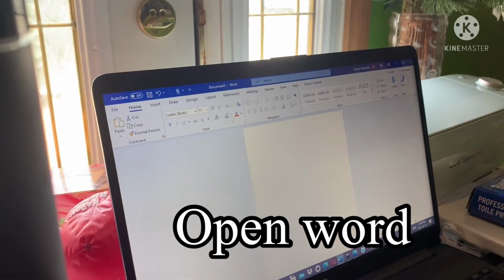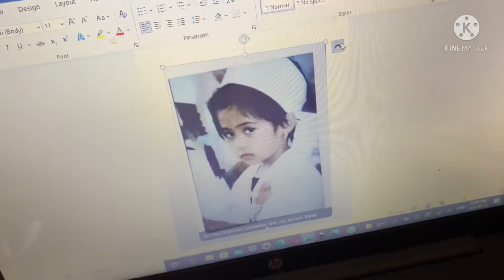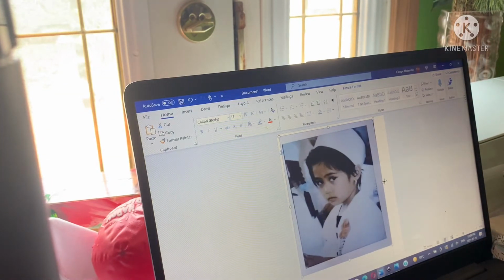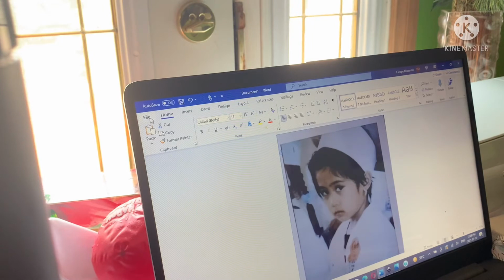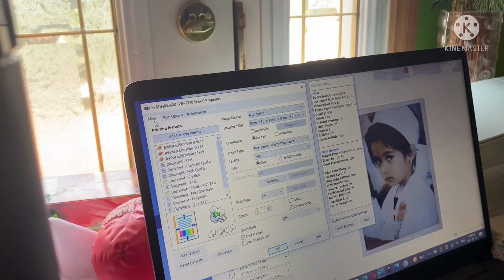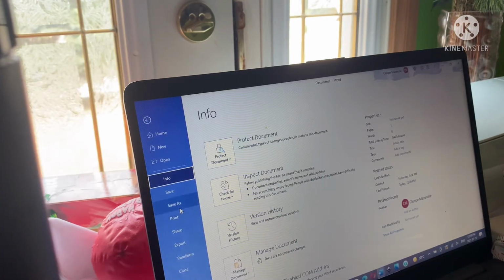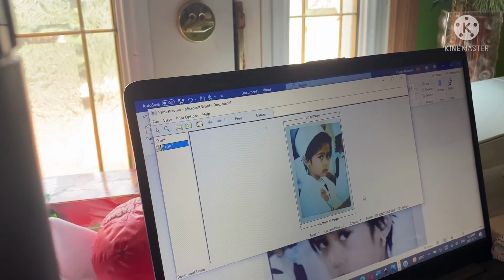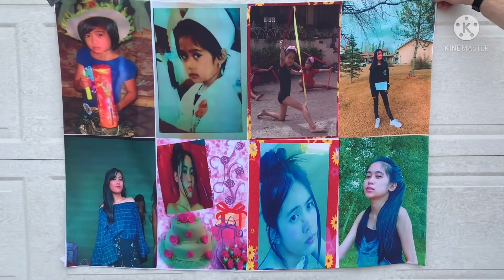How to print 13x19 with sublimation paper using Microsoft Word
Open Microsoft word, go to your folder where you saved your image click right click copy. And paste it to your word. Adjust the paper settings to 13x19